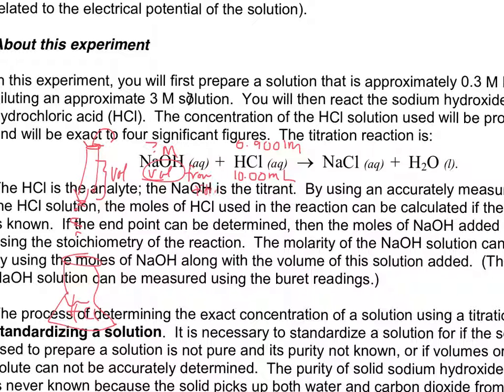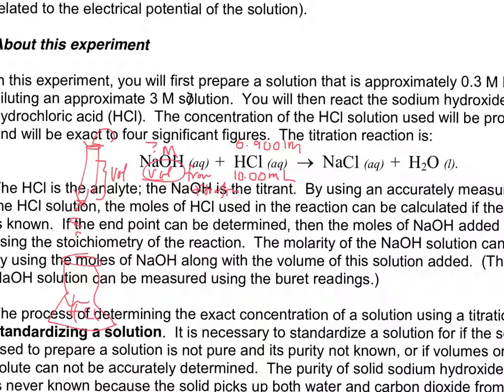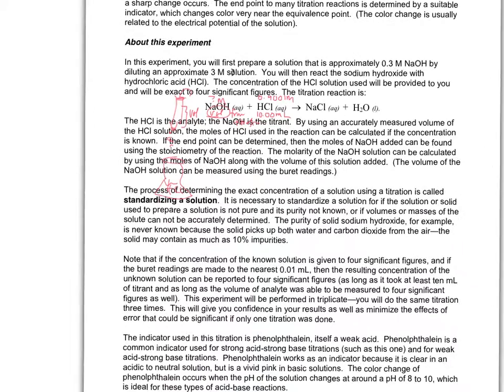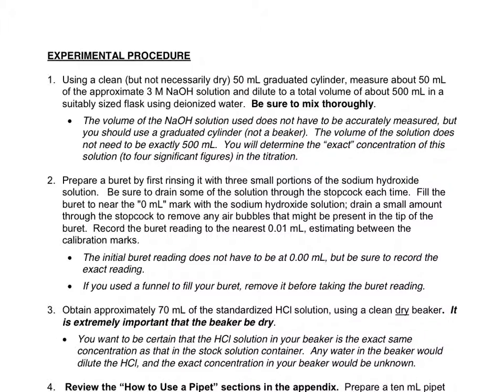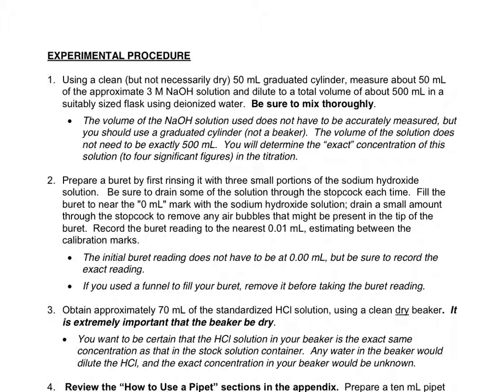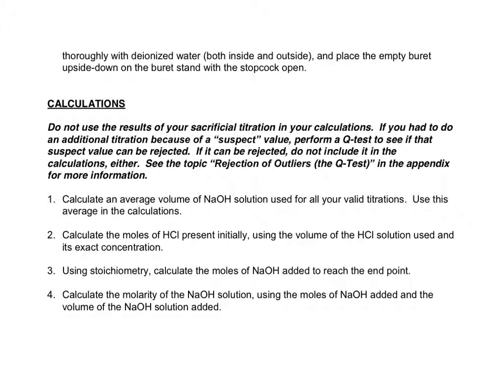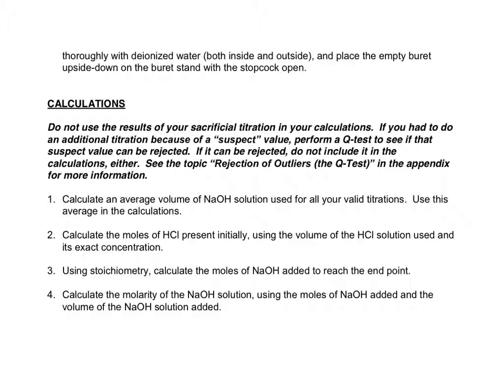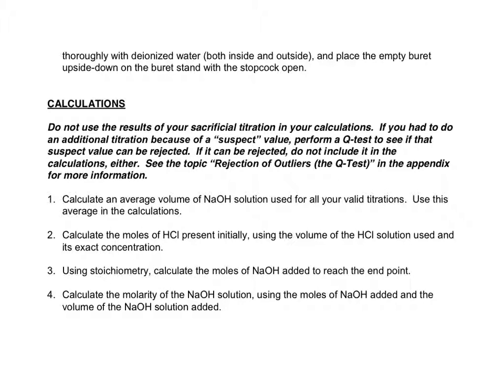Std of NaOH Soln